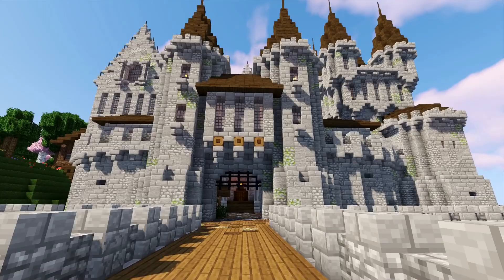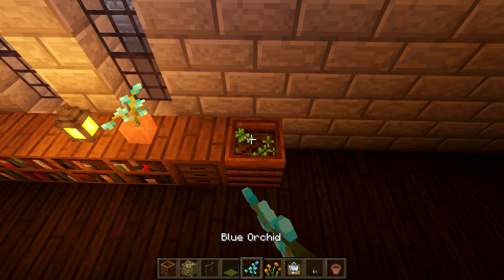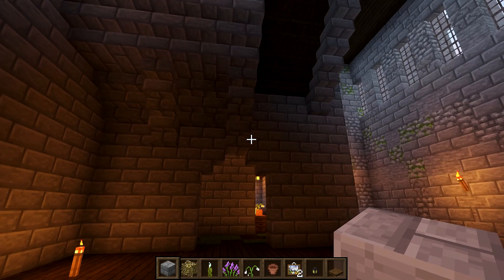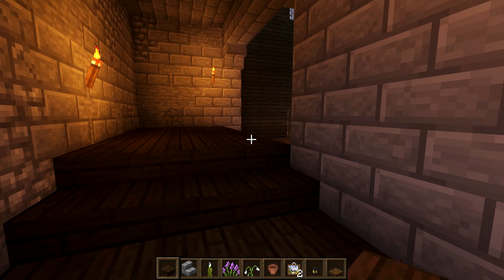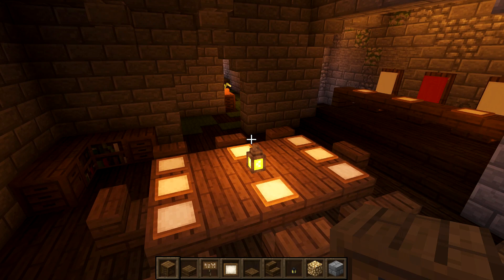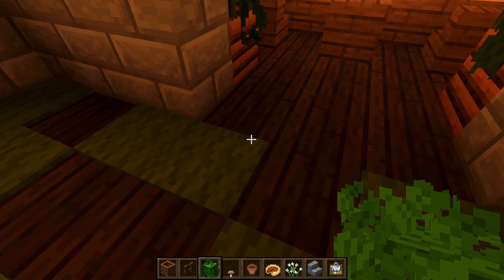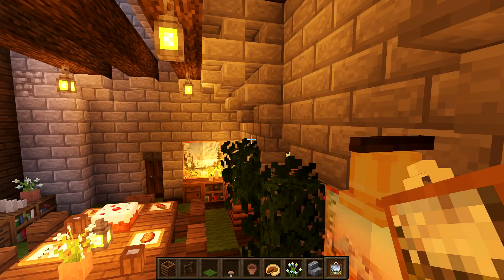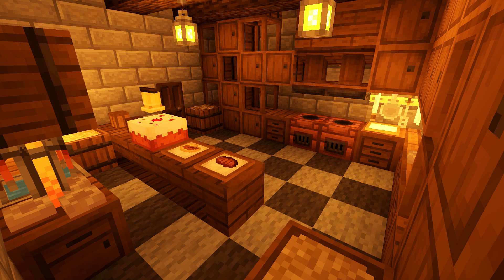How To Build A Castle Minecraft Tutorial | Medieval Castle Part 10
Welcome back to How To Build A Castle Minecraft Tutorial Build Series!!!

Hello everyone, welcome back to part 10 of our Minecraft Medieval Castle Tutorial. Today we will continue with the interior for the castle,  working on the feast hall, kitchen and upper floor hallway. Overall the castle is shaping up nicely and we will continue to build it all up including the walkways, stair wells and interiors. Be sure to leave some feedback in the comments below.